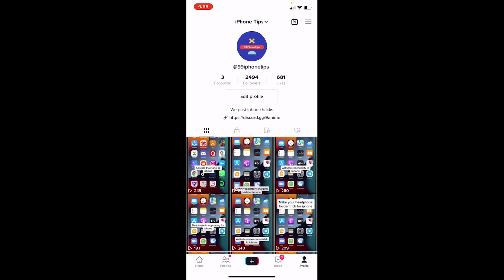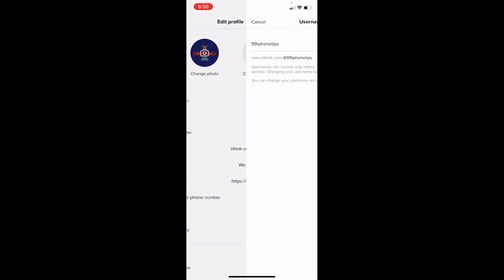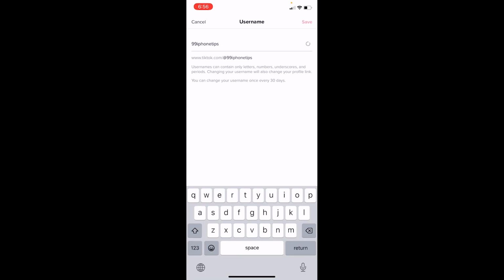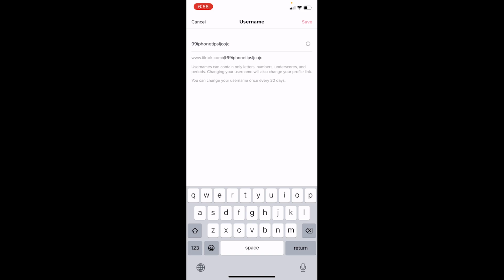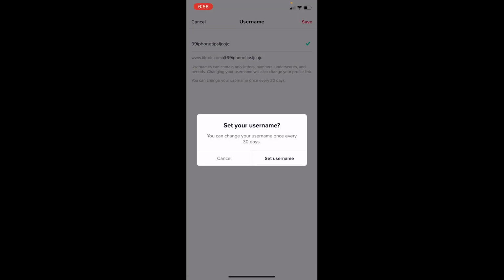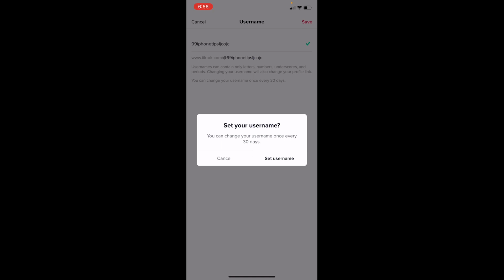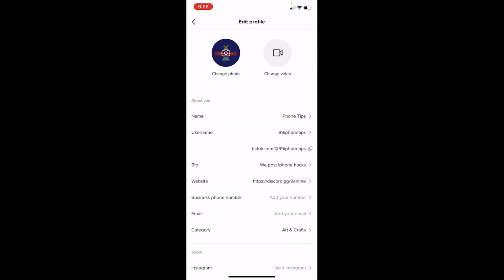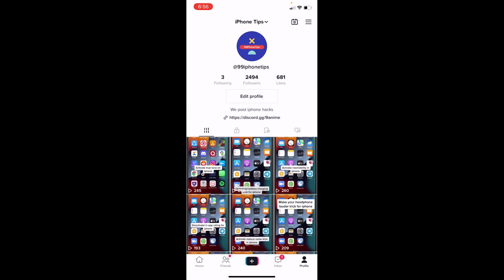How To Change Username On TikTok (Quick Guide)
Learn how to change or how often you can change tiktok username.

Do you wish to Change your tiktok name and then also want to know the duration you can change your username in? This video guides you through the exact steps on how to add new username on your tiktok.

In order to change your username in tiktok, Open your tiktok app and then click on profile and then tap on edit profile and then Click on username and add your desired name on the box. Please be informed that you can only change your tiktok username only 30 days of setting it.